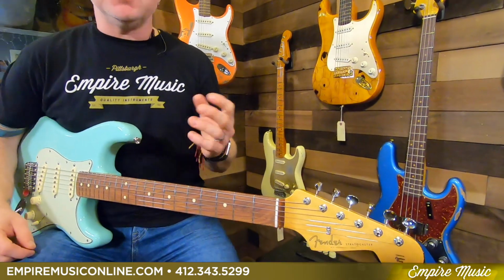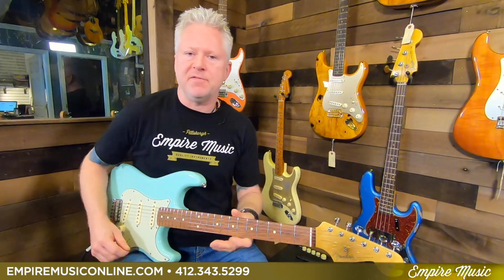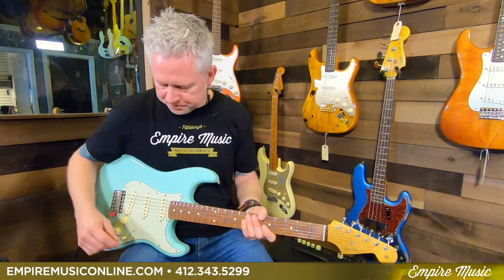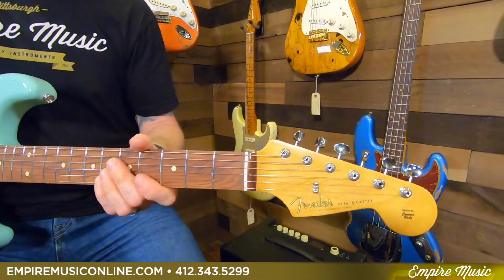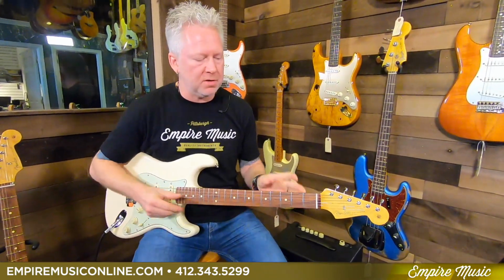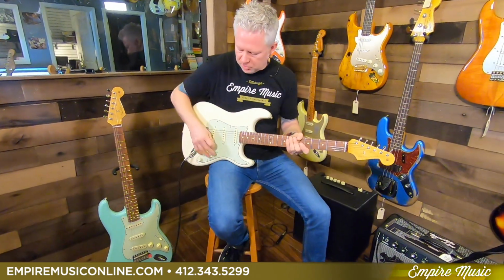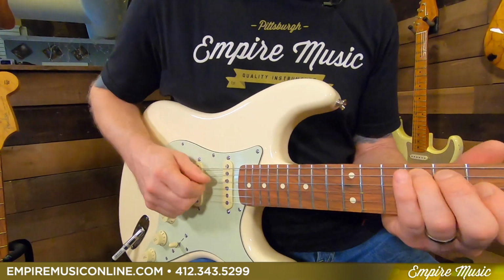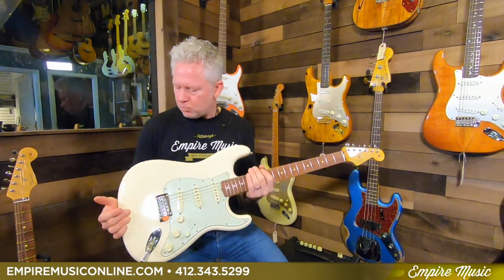Fender Vintera '60s Stratocaster Models - EMPIRE MUSIC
We're rolling out the BRAND NEW Fender Vintera Series!  Store Manager Todd Myrah runs you through the '60s Stratocaster Models!